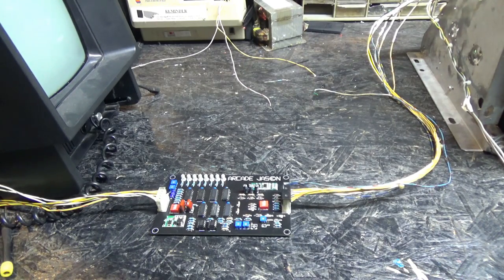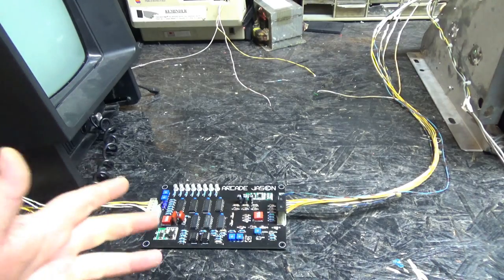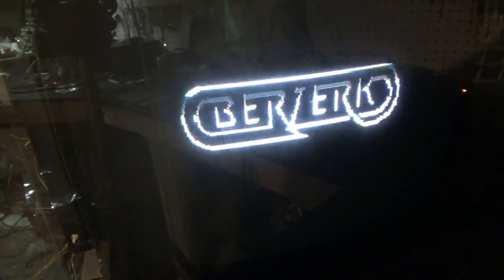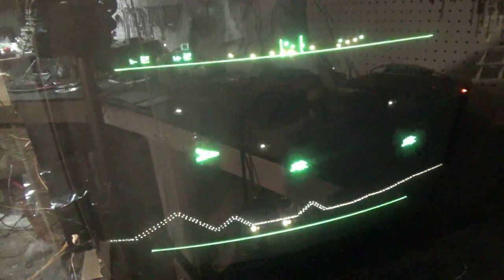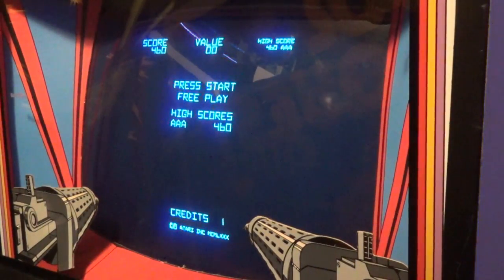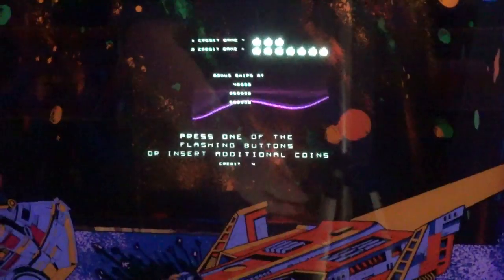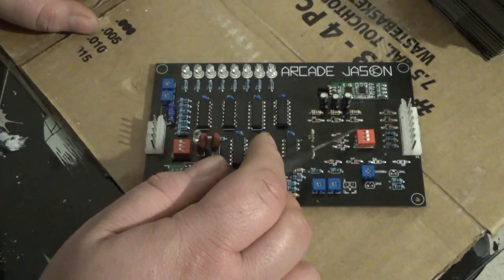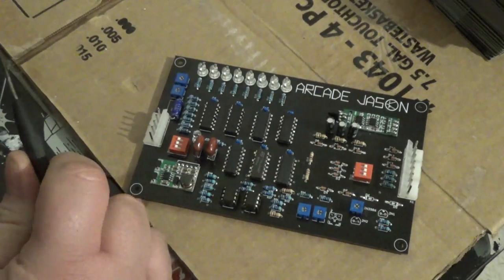This board can convert B/W vector games to COLOR !!!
In this video i show some of the features  and operation of my intensity to RGB pcb .